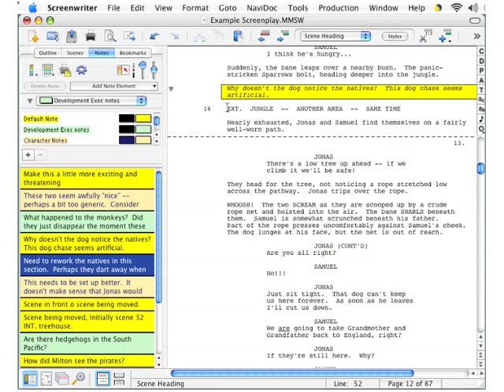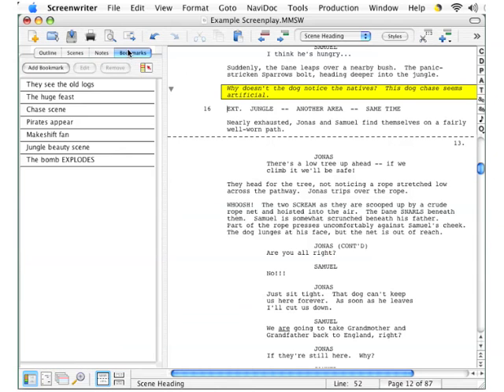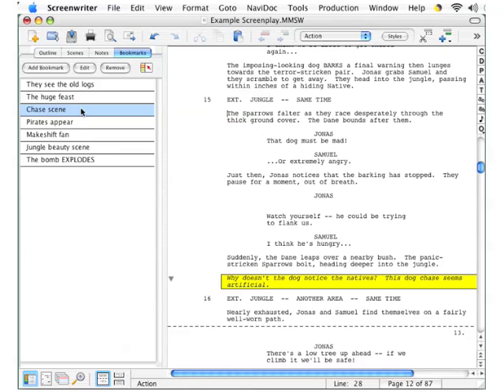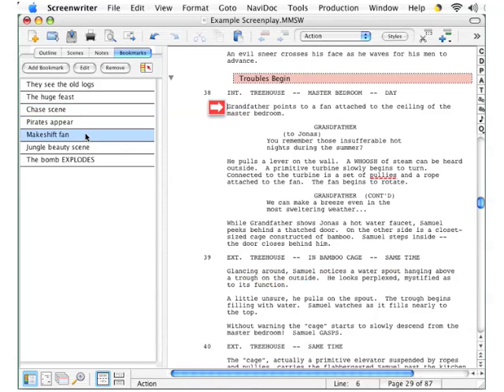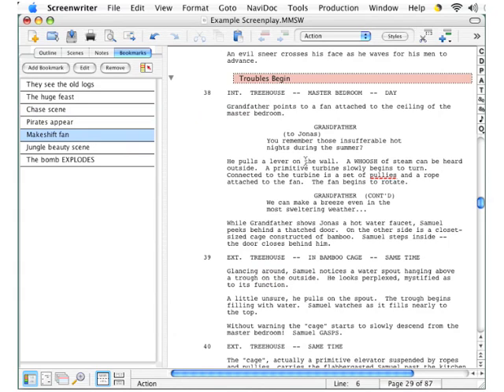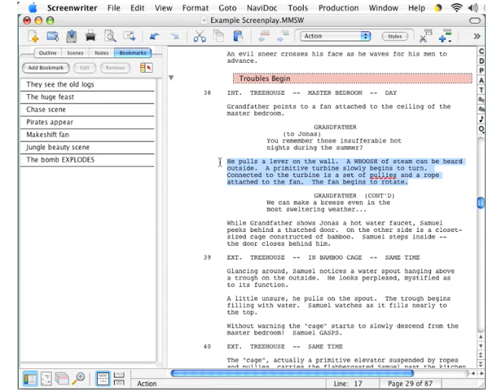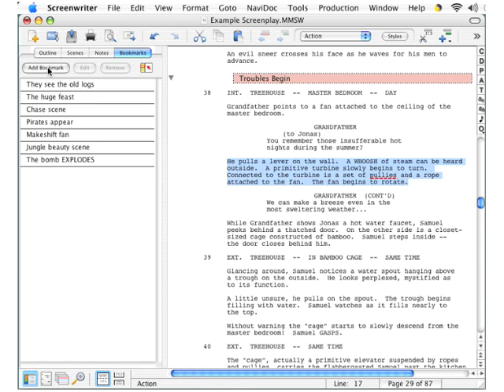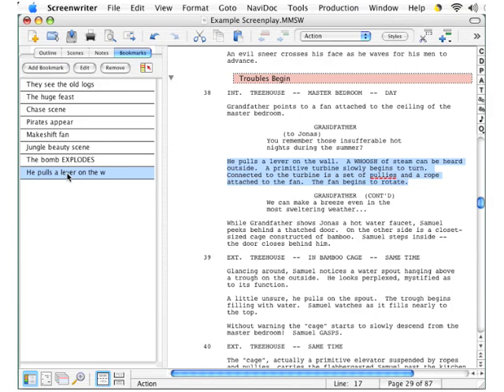Using the NaviDoc: Control Bookmarks 4/4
In this lesson, you will learn how to use the NaviDoc View to control Bookmarks in Movie Magic Screenwriter.